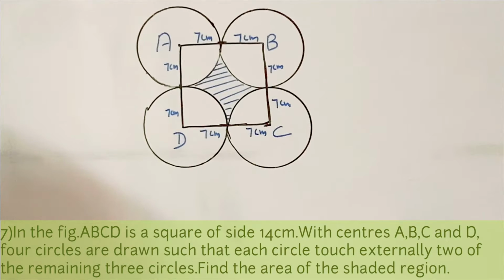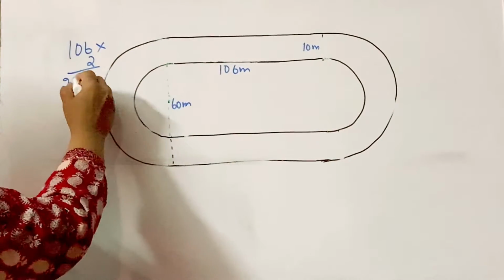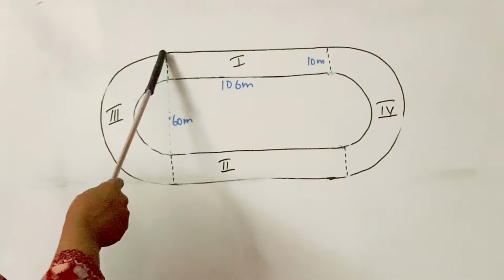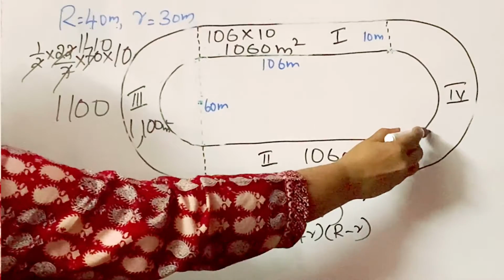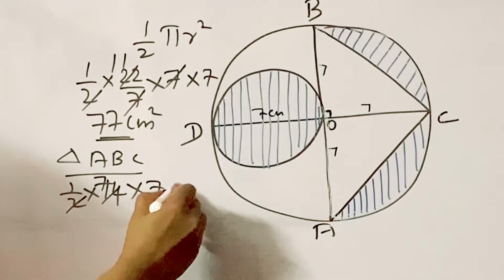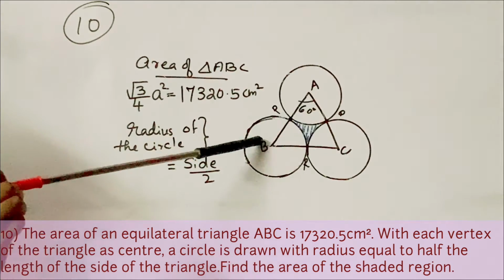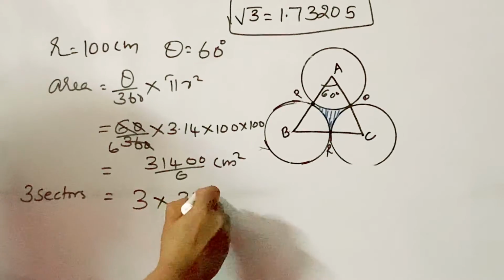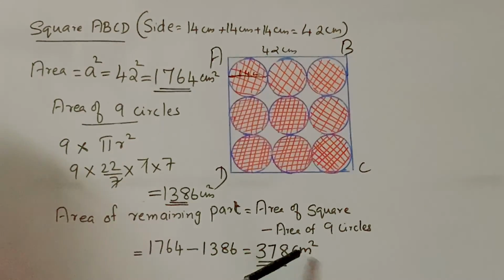Class 10 | CBSE | Chapter 12 | Exercise 12.3 | Mathematics | Questions 7,8,9,10,11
Class X | mathematics | NCERT | areas related to circles | Exercise 12.3 | Q.7 | Q.8 | Q.9 | Q.10 | Q.11